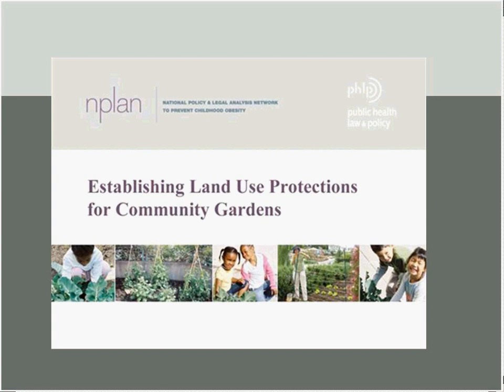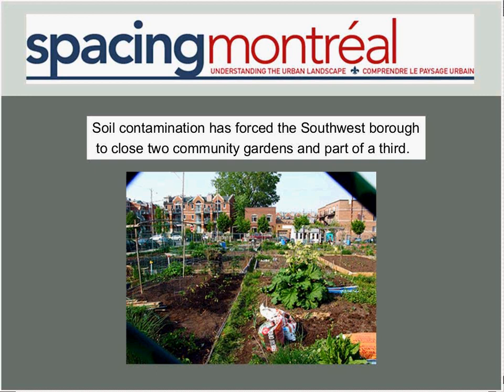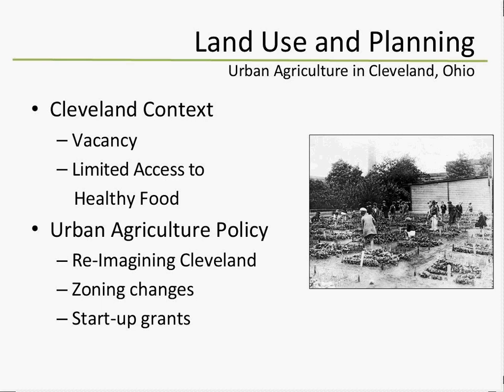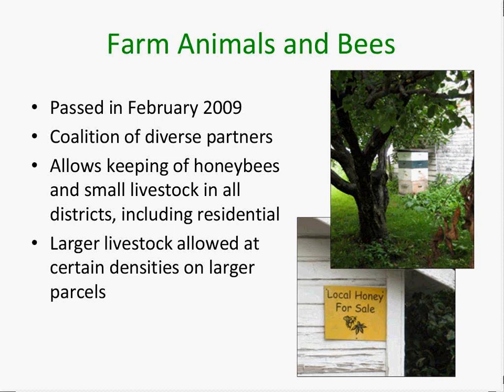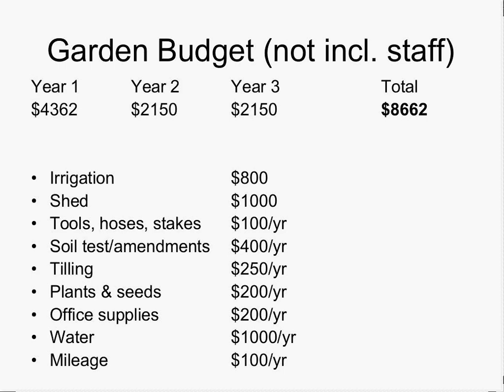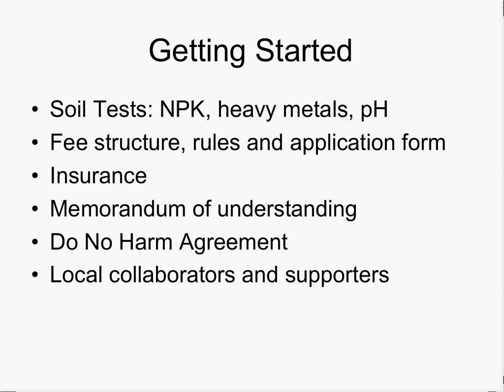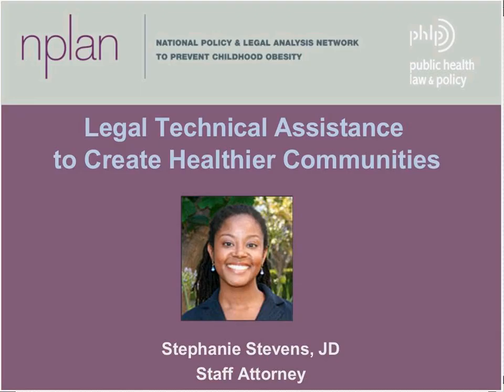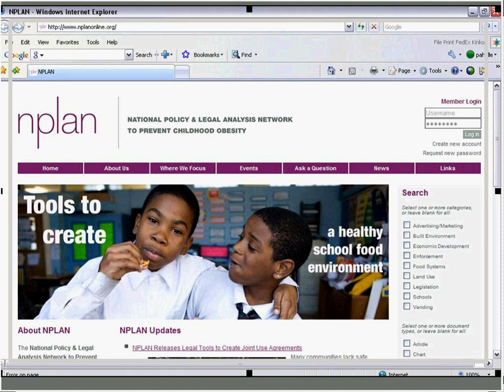PHLP Webinar - Community Gardens for Public Health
NPLAN hosted a training on community garden policy for public health professionals and other healthy community advocates or policymakers. The webinar included a mini-training on NPLAN's land use policies for community gardens, as well as two community examples of gardens in action.